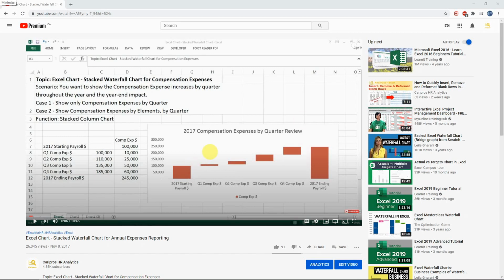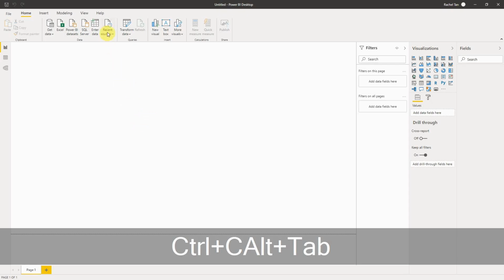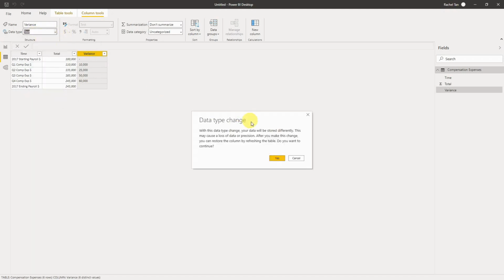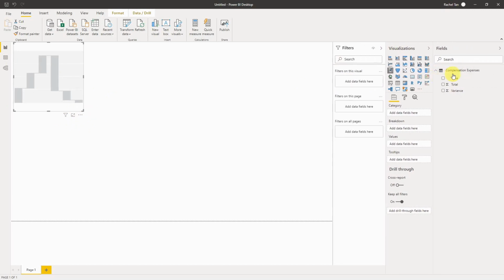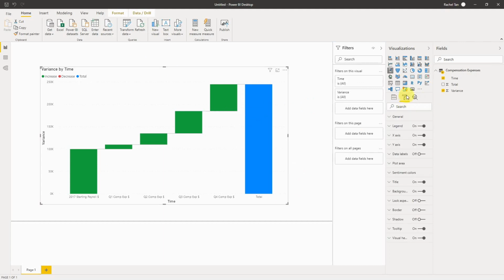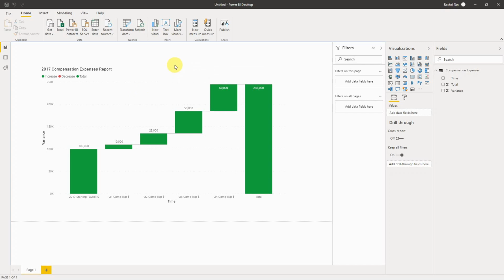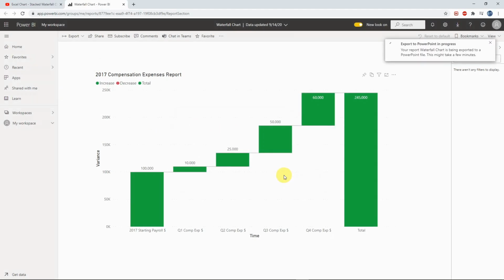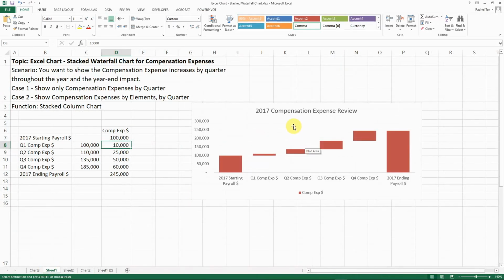How to Create Waterfall Chart with Power BI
Power BI is a free tool that you can use to create visuals. In this video I will show you step by step how to create a waterfall chart in Power BI, and how to export it to PDF or PowerPoint file format.